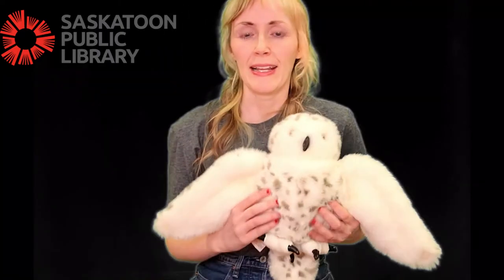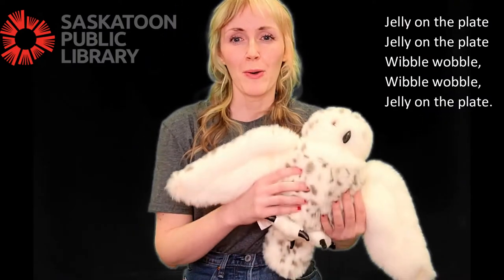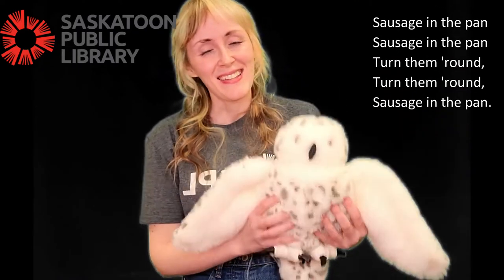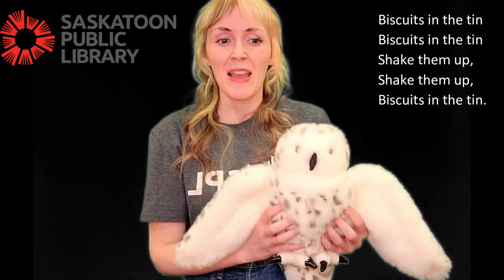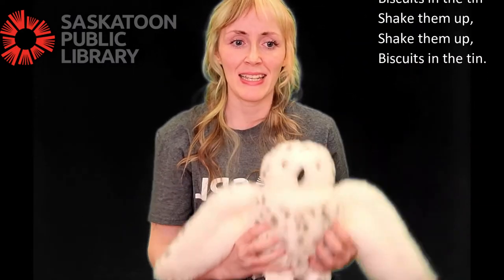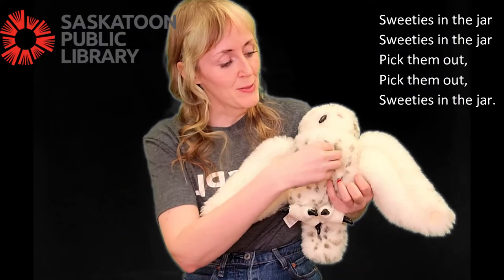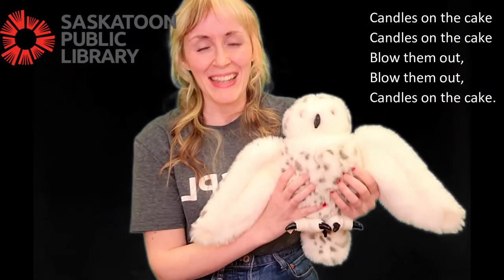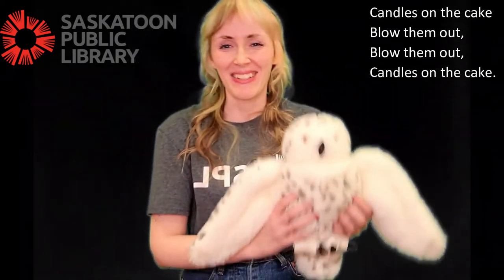Baby Rhyme Time: Jelly on the Plate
In Baby Rhyme Time, we're teaching you songs and rhymes you can share to grow your baby's brain.